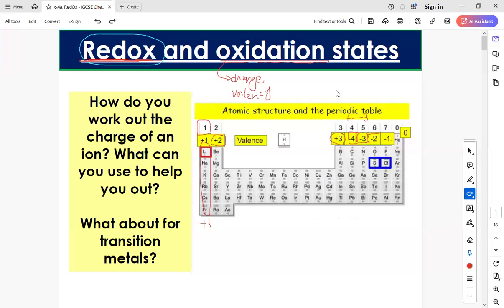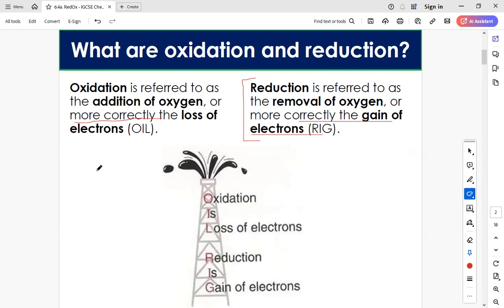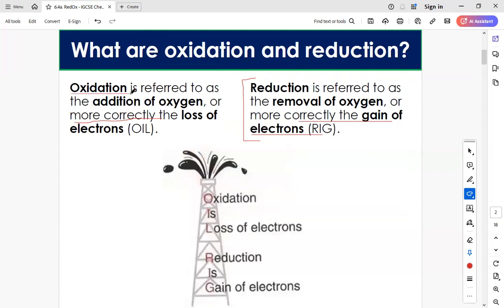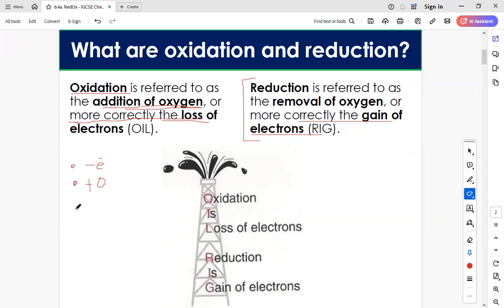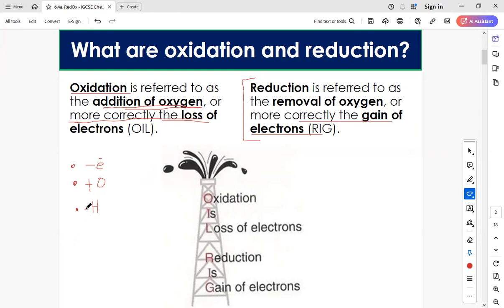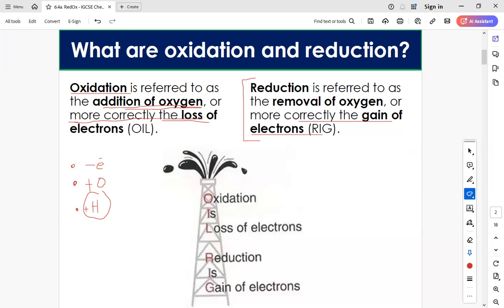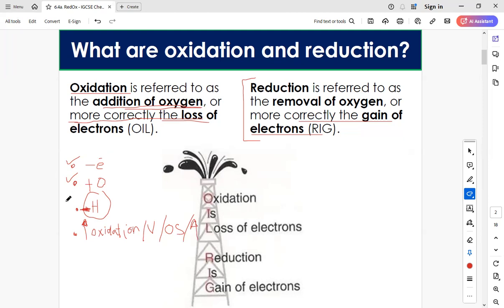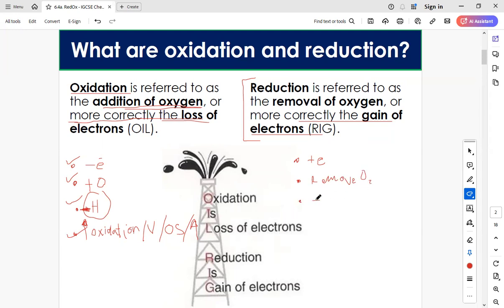Redox Reactions (Part 2) | IGCSE Chemistry (0620)